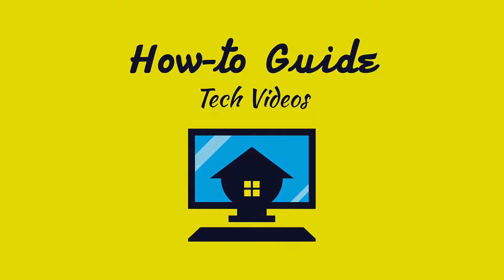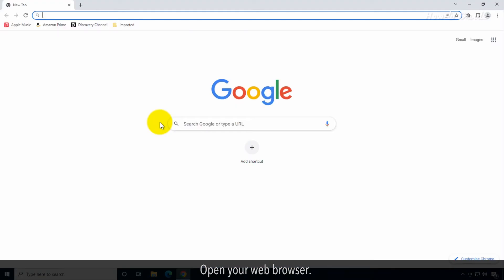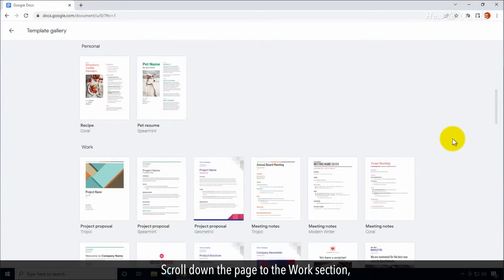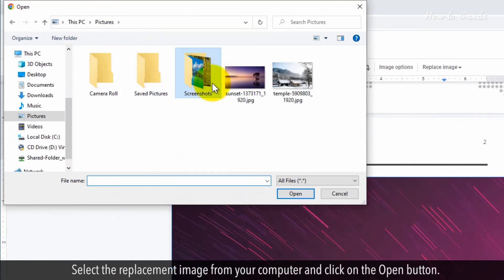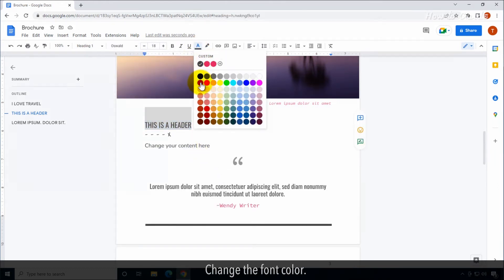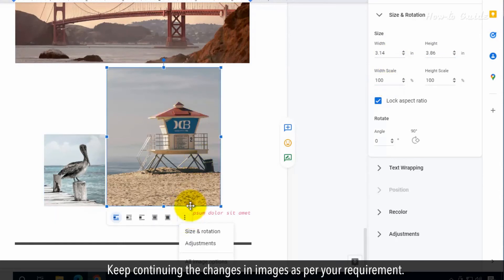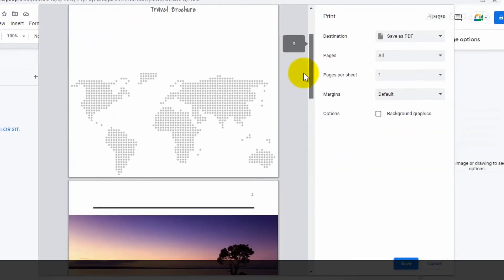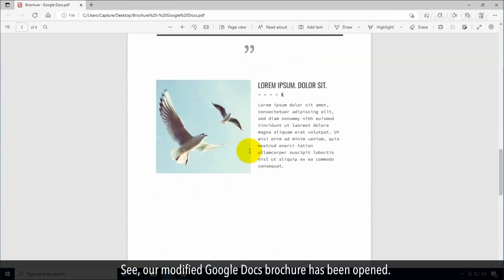How to Make a Brochure Using Google Docs :Tutorial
Do you need a professional-looking brochure? Google Docs can solve your problem as you can use a brochure template. Just replace the images and text content in a brochure template and then you are ready to promote your products and service. Follow these easy steps to make a brochure using Google Docs.

1. Open your web browser.
2. In the web address bar, type docs.google.com and press the Enter key on your keyboard.
3. Type your Google account-associated email in the text field.
4. Click on the Next button.
5. Enter your Google account password, and click on the Next button.
6. On the Google Docs page, click on the Template gallery.
7. Scroll down the page to the Work section, Click on a brochure template that you liked most.
8. Here the full brochure opens, you can scroll down and check it.
9. Click on the title text to change it,
10. If you want to replace an image then right-click on the image, and select the Replace image.
11. Click on the Upload from computer option from the sub-menu list.
12. Select the replacement image from your computer and click on the Open button. See our selected image has been replaced.
13. Select and change the text with your content.
14. You can change the font size, and font style.
15. Change the font color.
16. If you want to change text alignment then you can do it easily as shown here.
17. To change the image size, click on the image, and then click on the three vertical dots icon of the menu.
18. From the drop-down list, click on Size & rotation.
19. From the image options panel on the right side, change the width and height of the image.
20. Keep continuing the changes in images as per your requirement.
21. Rotate an image by changing the Angle value.
22. Use text wrapping styles and can also do color correction by clicking on the recolor.
23. Change the image temperature, brightness and contrast.
24. Once you are ready with your brochure then click on the printer icon.
25. Select your printer in the destination drop-down menu or you can save your brochure by selecting Save as PDF from the list.
26. Click on the Save button. Select the location to save your brochure, and then click on the Save button.
27. Minimize the window and double-click on your recently saved brochure file
28. See, our modified Google Docs brochure has been opened.